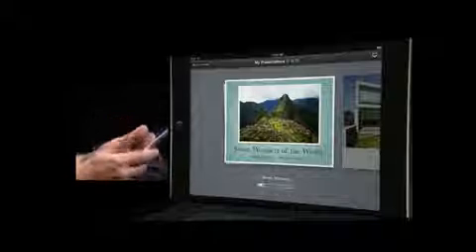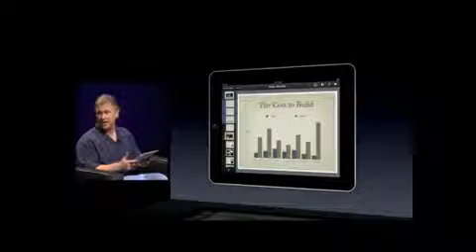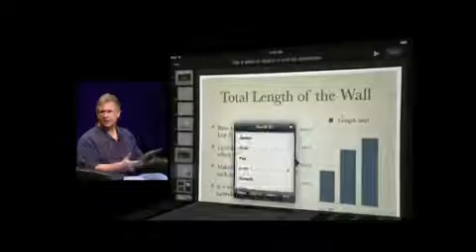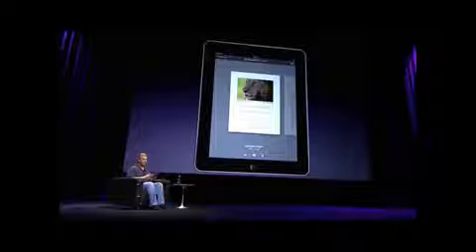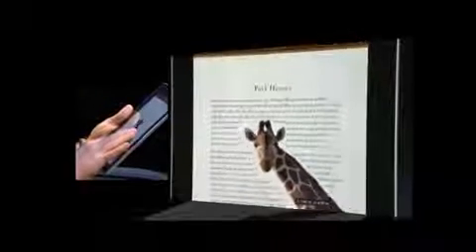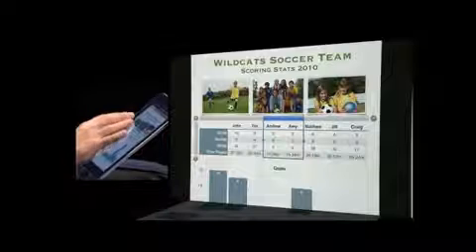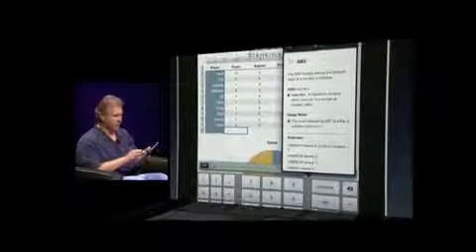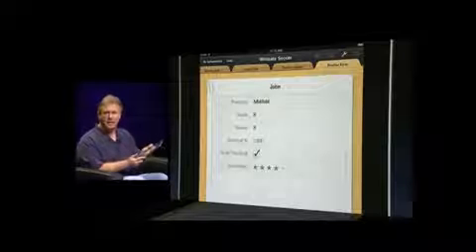FREE iPad - iPad Keynote Apple 27 Januari - Part 6-9